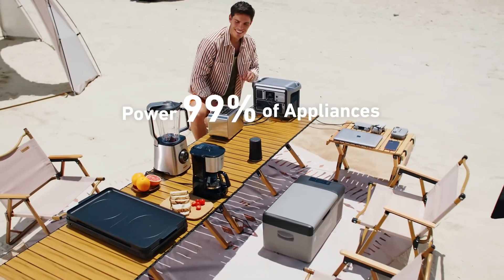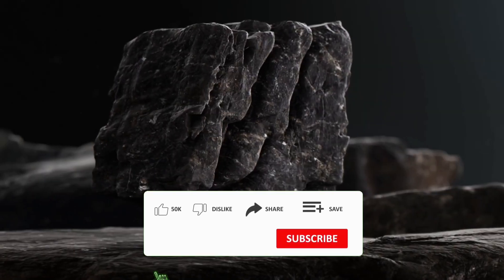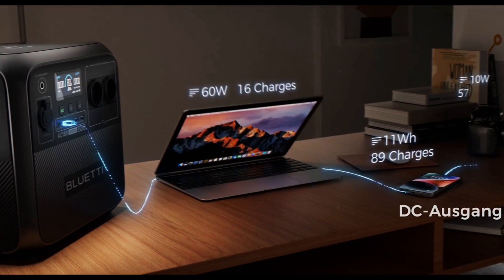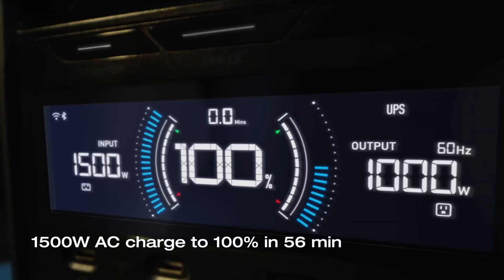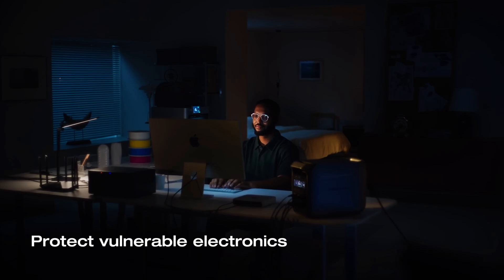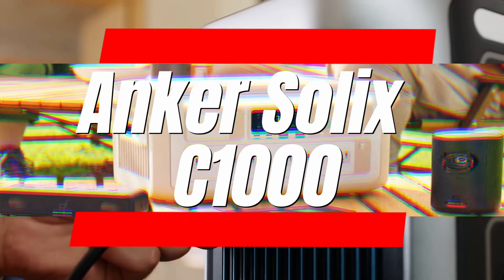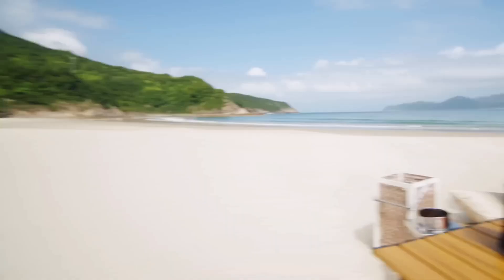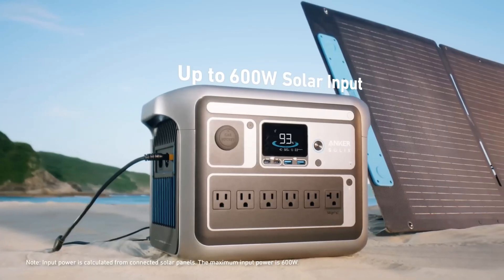Best Solar Generators 2025.(Do not buy without watching the video)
Best Solar Generators.(Do not buy without watching the video)

3. Bluetti AC180

2. EF Ecoflow Delta 3 Plus

1. Anker Solix